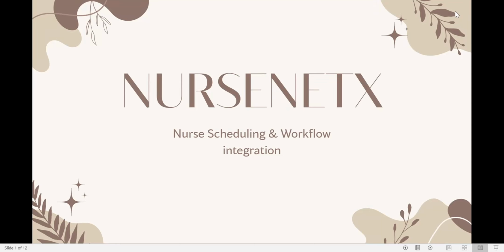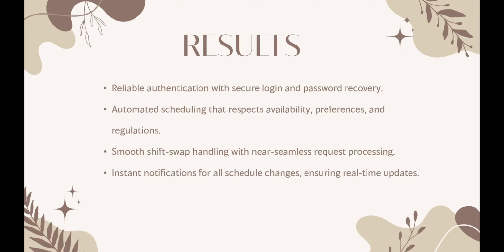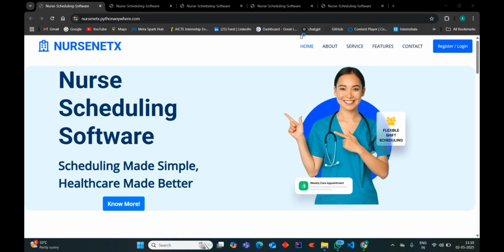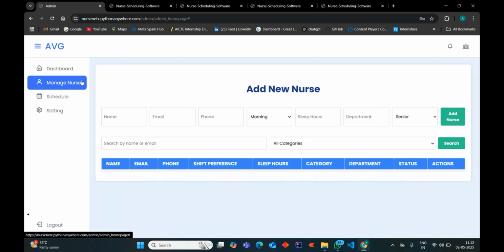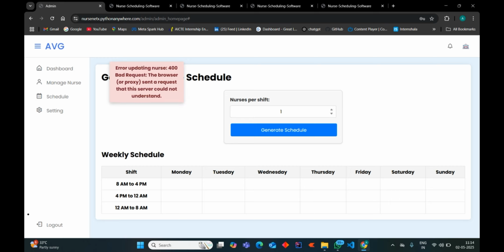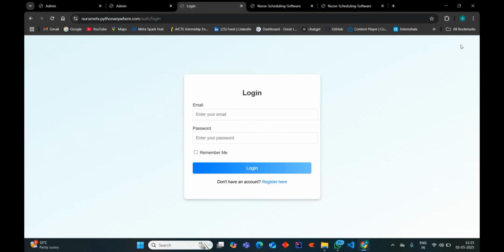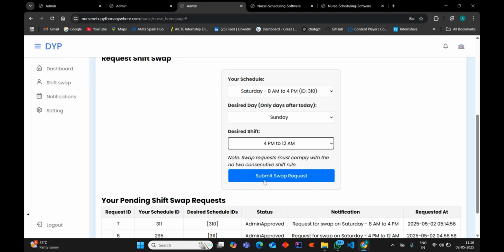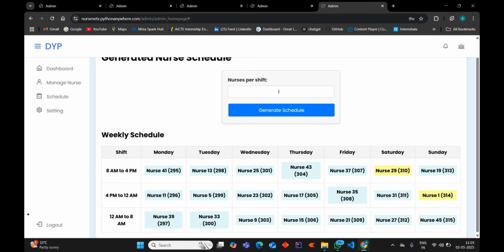NurseNetX: Nurse Scheduling and Workflow integration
Bhakti Umesh Bandhavadekar,
Akash Vitthal Ghadage,
Shivam Balasaheb Ekshinge,
Abhishek Babaso Powar,
Mayur Shridhar Kamble.

 - under the guidance of Dr. K. B. Kadam